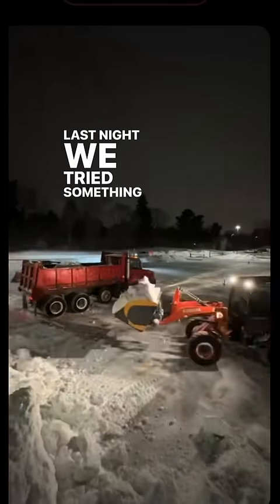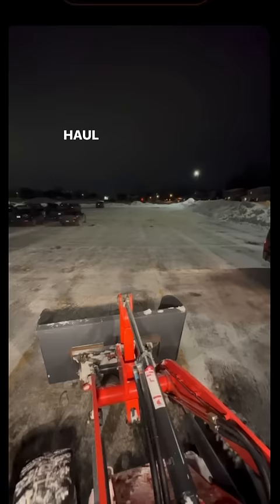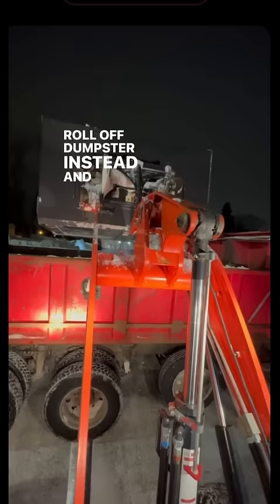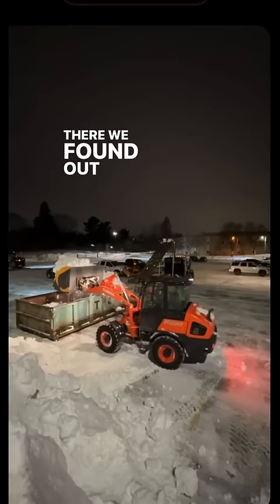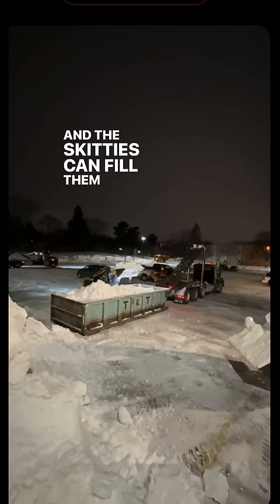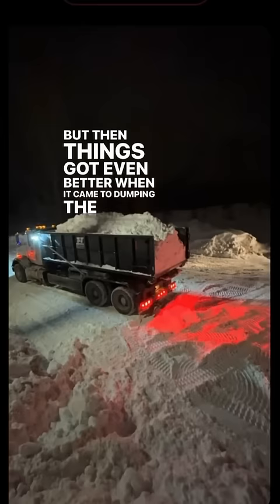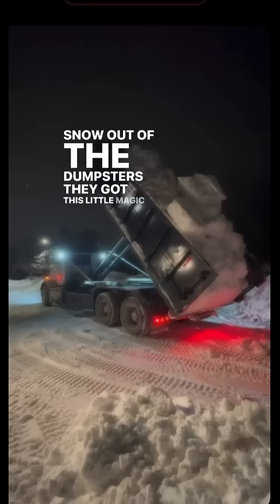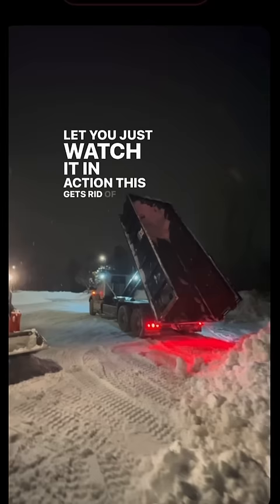We found the MAGIC TICKET!